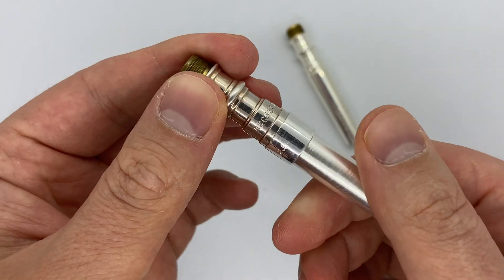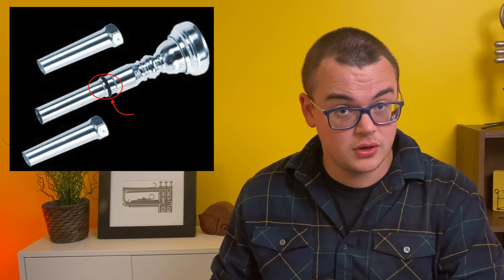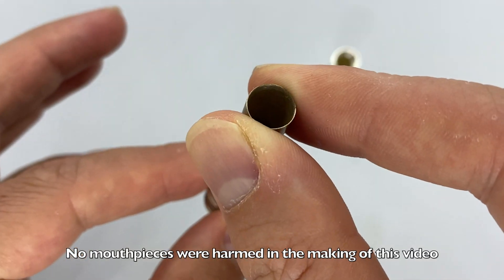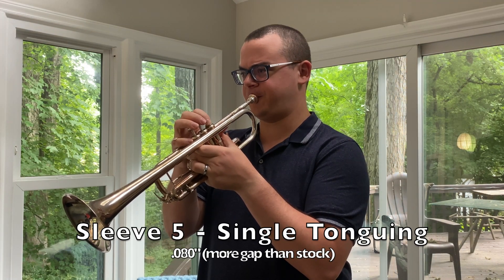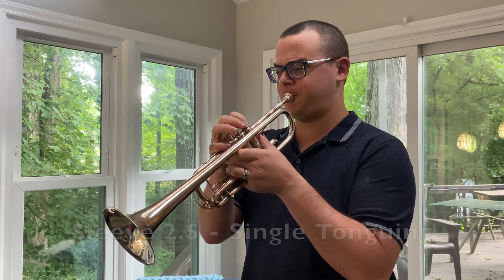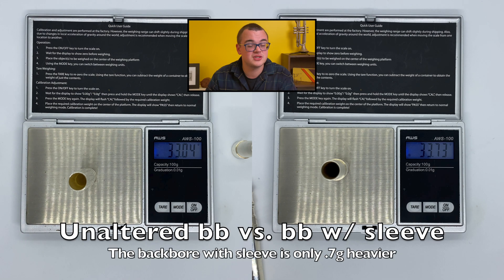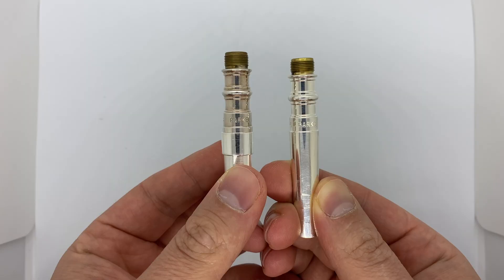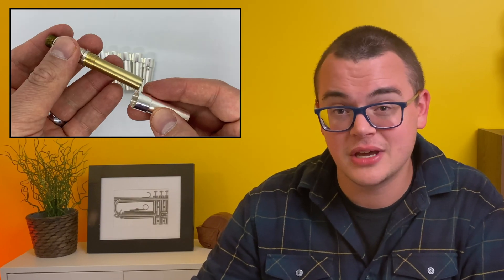NEW mouthpiece gap solution: Frost Threaded Sleeves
Hey Trumpet Nerds!  Today's episode is about a NEW design for mouthpiece gap sleeves - the THREADED gap sleeves by Frost Custom Brass. These sleeves are machined beautifully and offer the customization and optimization options of traditional gap sleeves, but with security and stability more like a one-piece mouthpiece. Have you ever wondered about gap sleeves but were afraid to jump in? This video goes through how to use them, what they do, whether you should consider getting them yourself, as well as tips for maintenance and care. I had a lot of fun experimenting with these and learned some stuff about gap that I am excited to share that with you all.

Thanks to Matt Frost for throwing in a few extra sleeves with my order, which allowed me to make this video even more educational for you all. Be sure to check out his website where there are so many unique nerdy things, as well as his social media for pictures of his impressive work and craftsmanship.